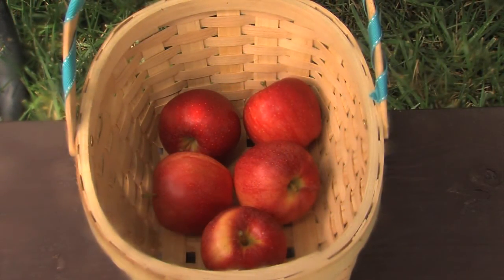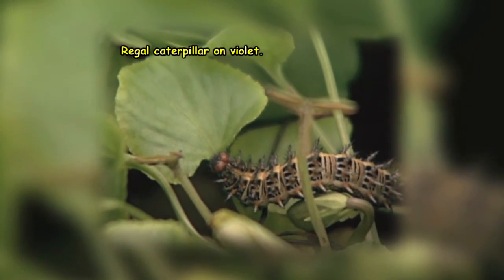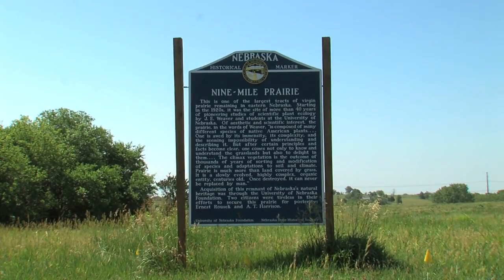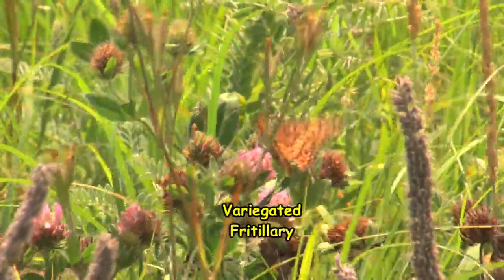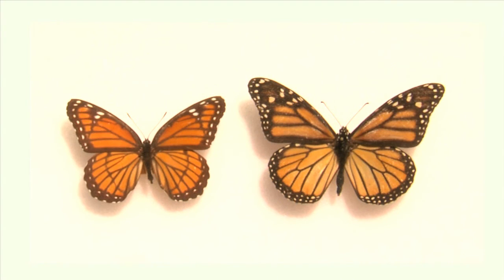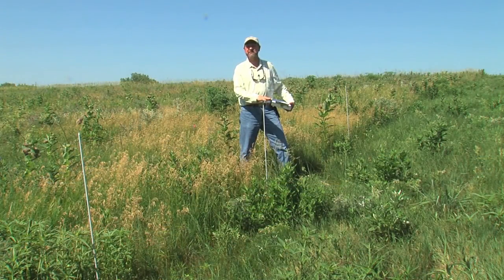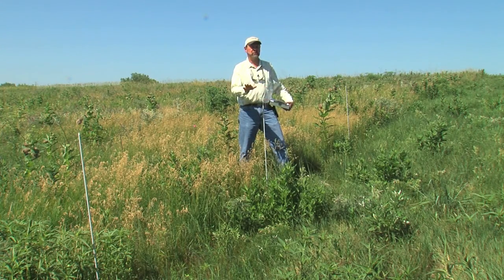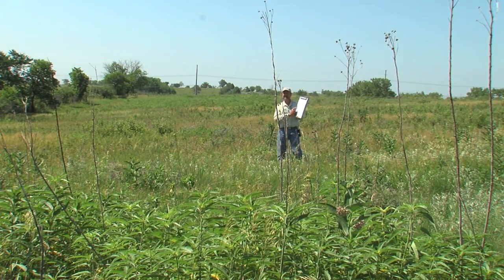Surveying Butterflies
Short video to prepare citizen naturalists to conduct butterfly survey work, specifically for the Regal Fritillary and Monarch.  This work will help states and the U.S.. Fish and Wildlife Service better understand certain butterfly needs and develop conservation practices to sustain them.  Actual forms and additional information can be found online at OutdoorNebraska.org/Butterfly Survey.